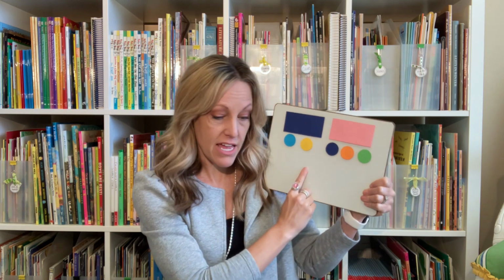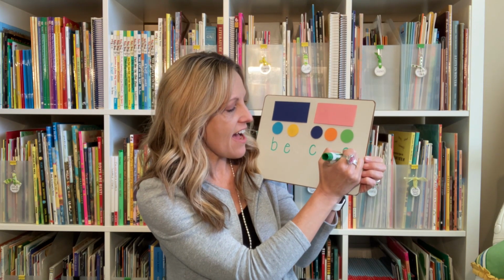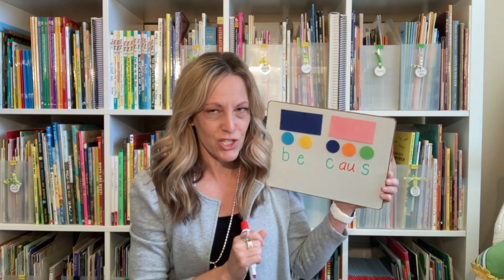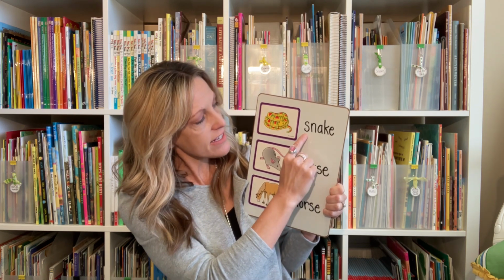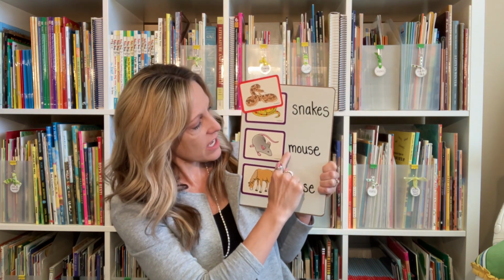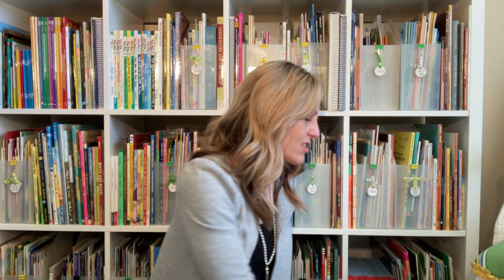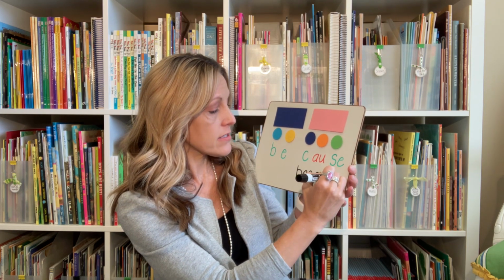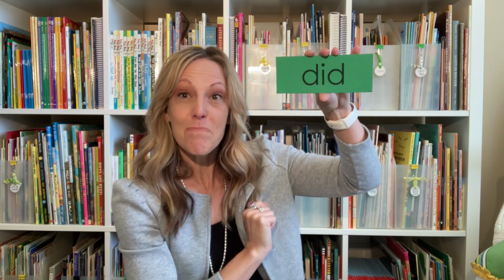High Frequency Words: because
Irregular high frequency words have at least one part we need to learn by heart! Learn what is irregular about the HFW because and why the 'e' at the end is regular!